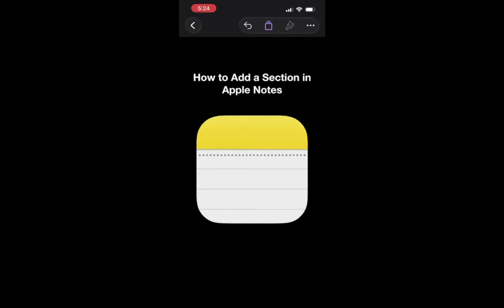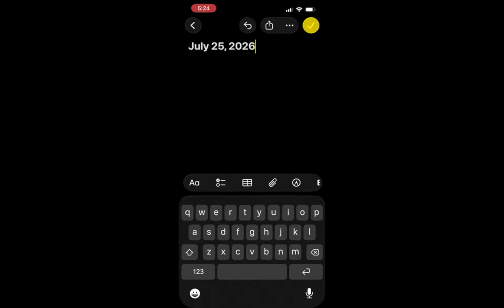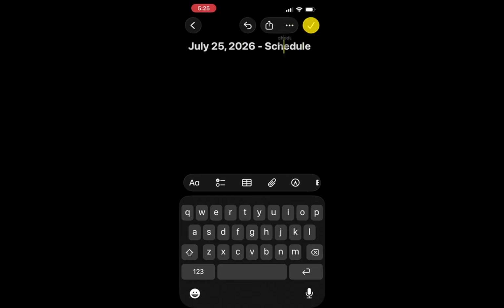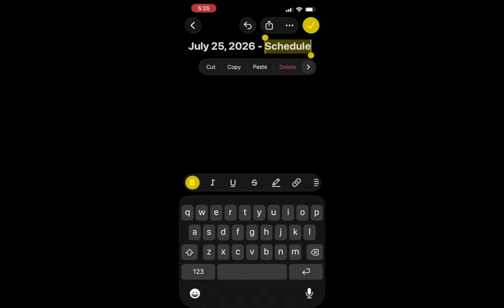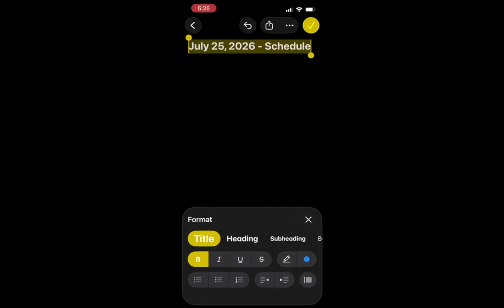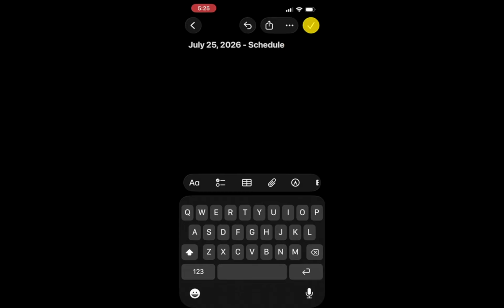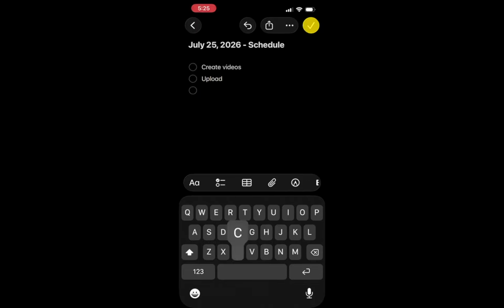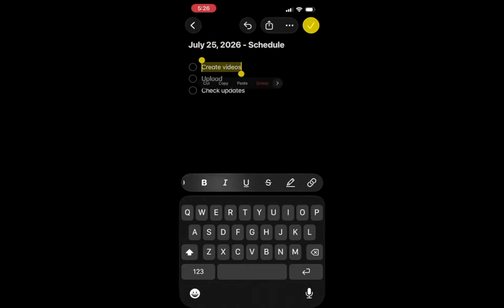How to Add a Section in Apple Notes [2026 Full Guide]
How to Add a Section in Apple Notes

Are you ready to take your note-taking to the next level? In this video, we'll show you How to Add a Section in Apple Notes, whether you're using an iPhone or iPad. With just a few simple steps, you can effortlessly organize your thoughts and enhance your productivity. Learn how to create clear headings to categorize your notes effectively, format them for better readability, and even utilize collapsible sections for easy navigation. Whether you’re planning an event or managing tasks, mastering these techniques will transform your Apple Notes experience. Don’t just take notes—make them work for you! Join us as we guide you through each step to create structured, organized notes that you’ll easily refer back to. Watch now and start maximizing your Apple Notes!